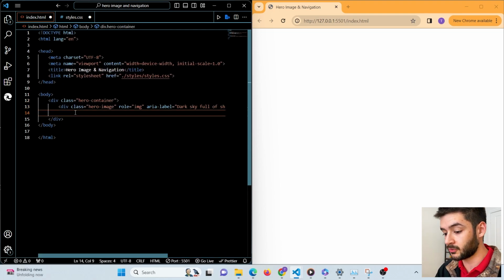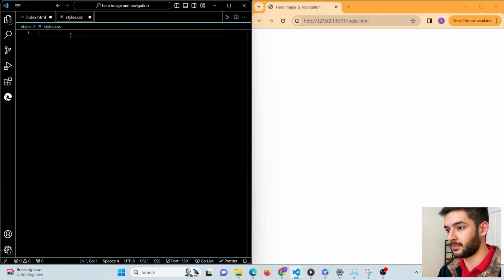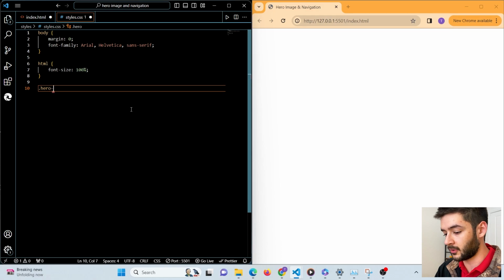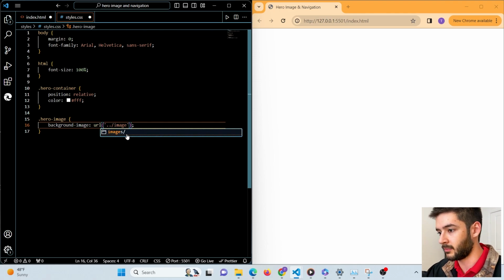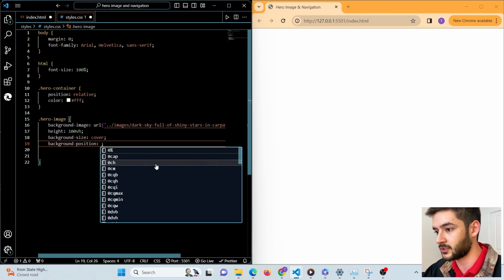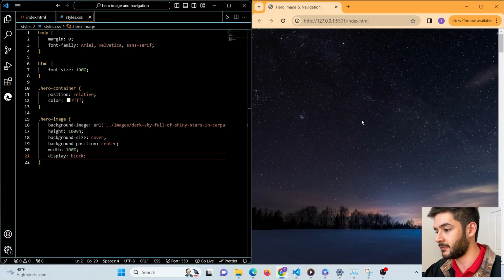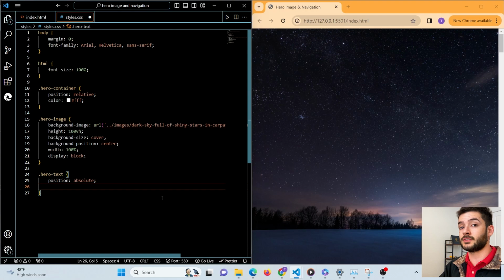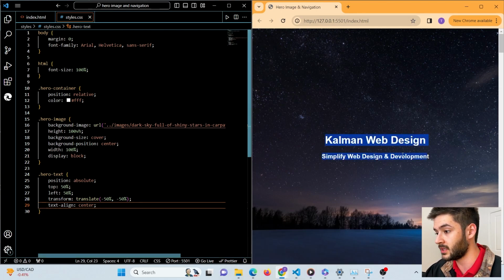Create Responsive Hero Image | Step-by-step Tutorial | Html & CSS Only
Step-by-step tutorial on creating Responsive Hero Image using HTML & CSS. In this comprehensive guide, we'll take you through the entire process, helping you master the art of web design.

🚀 Learn how to seamlessly integrate a responsive Hero Image that captivates your audience and sets the tone for your website. Follow along as we break down the HTML structure, style it with CSS for a polished look, and add dynamic functionality using JavaScript.

💻 Dive into the world of web development as we guide you through the creation of a Dynamic Navbar that enhances user navigation. Understand the intricacies of HTML for structuring, CSS for styling, and JavaScript for dynamic behavior, ensuring a seamless and engaging user experience.

🎓 Whether you're a beginner or an experienced developer, our tutorial provides detailed insights, tips, and tricks to elevate your skills. Join us on this coding journey and transform your web design capabilities. Create a website that not only looks impressive but also functions flawlessly on various devices with our responsive design techniques.